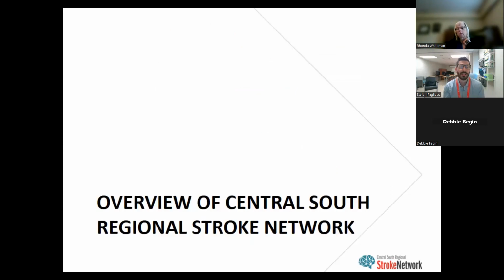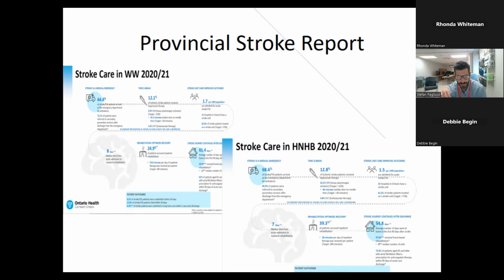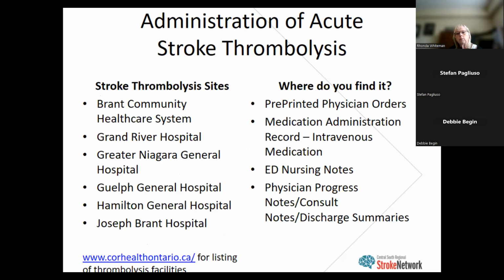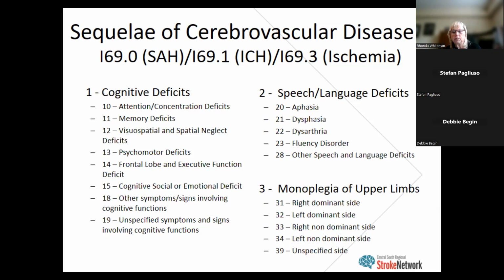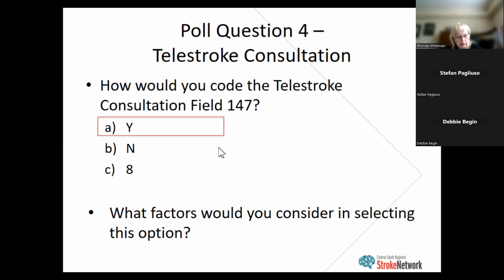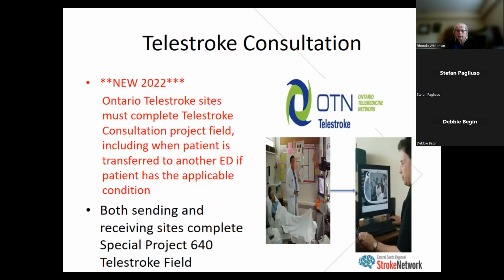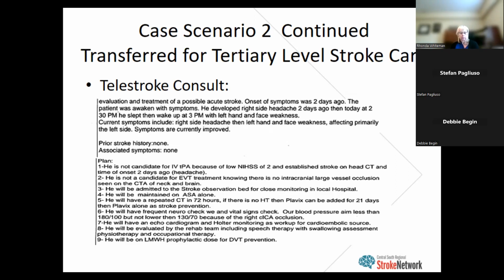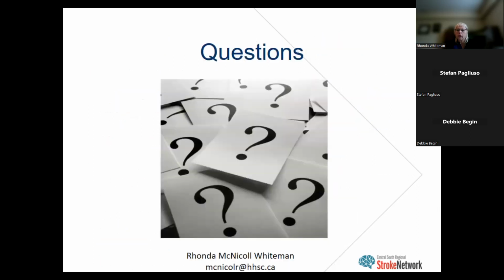CHIM Workshop (June 2023)